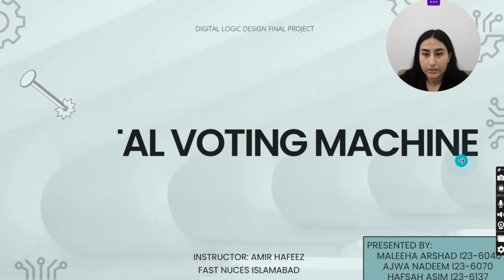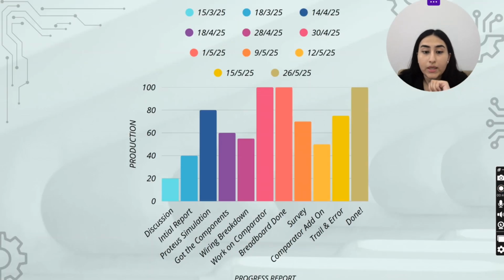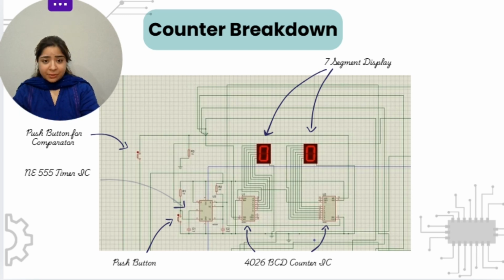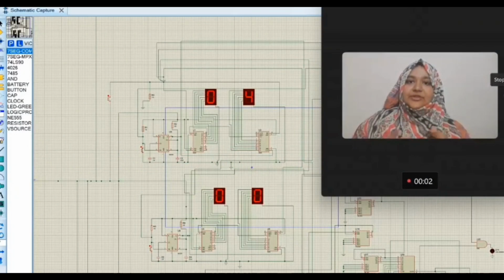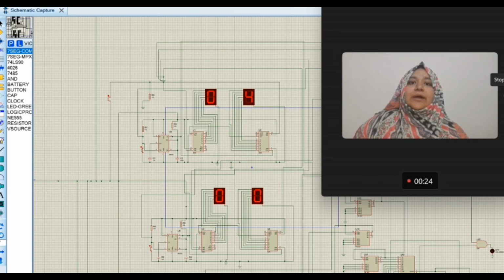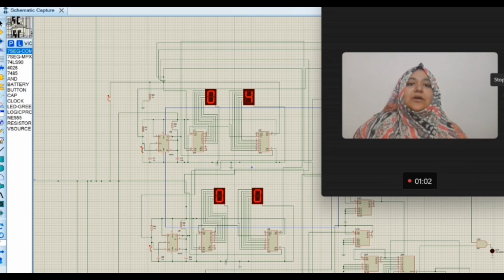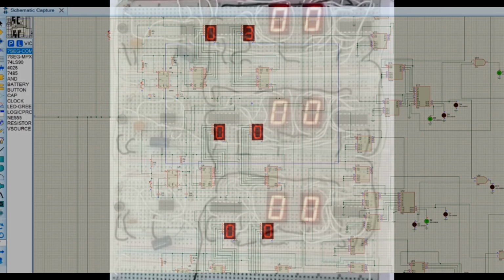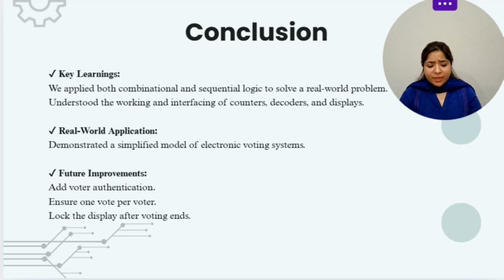23i 6040 Maleeha Arshad Voting machine